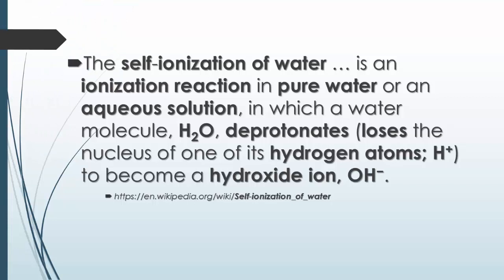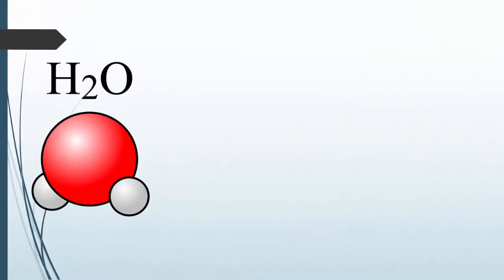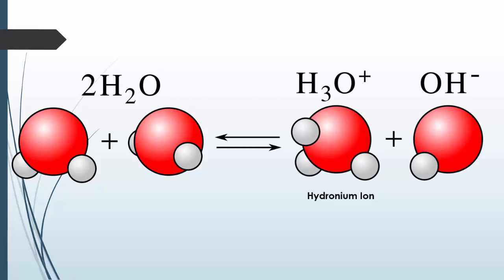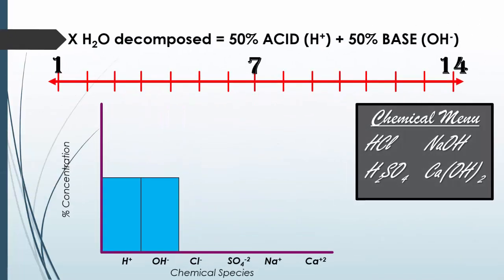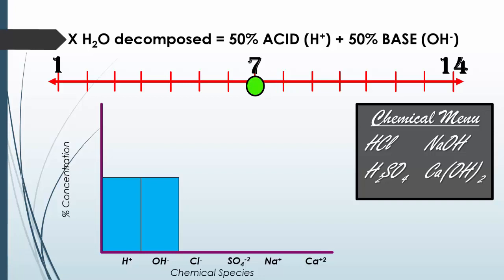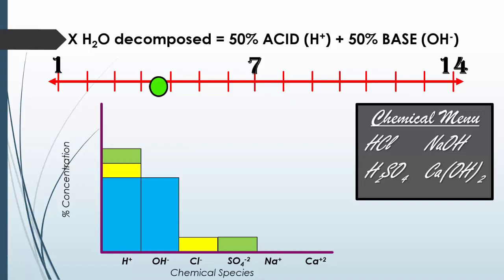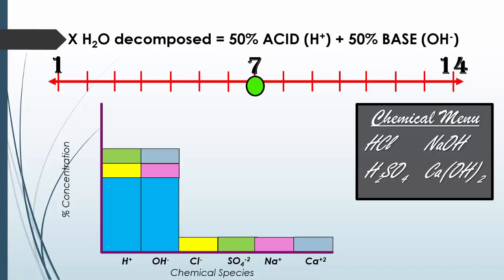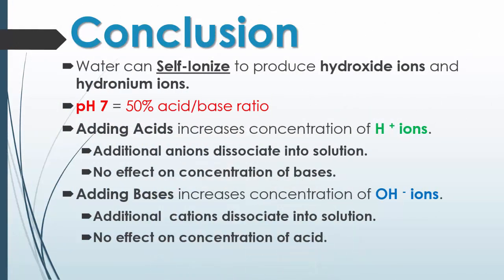U11 Extra: Self Ionization of Water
Some of you were confused, so I decided to elaborate on the concept of water's ability to self-ionize!

Song: Planet Caravan - Black Sabbath